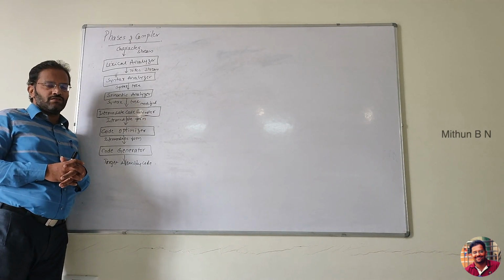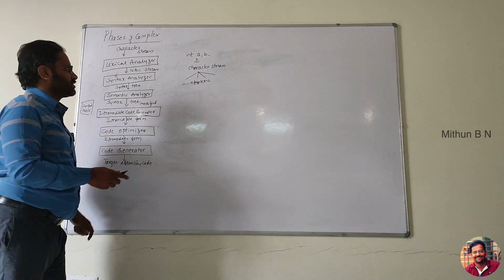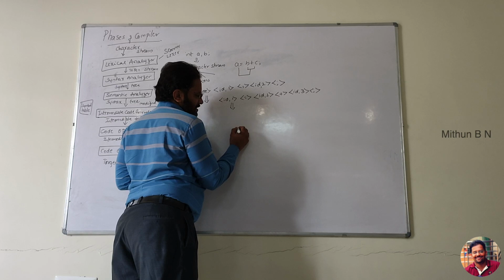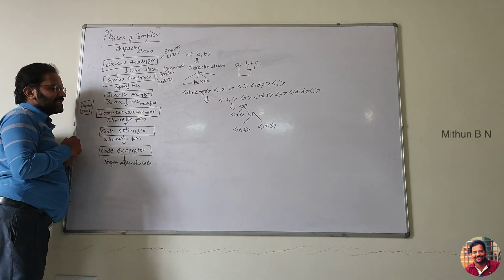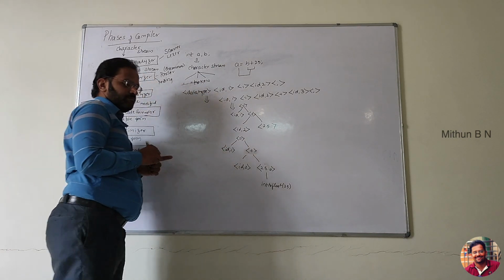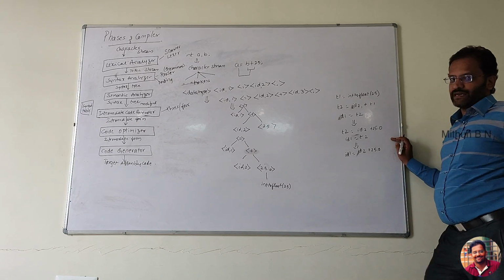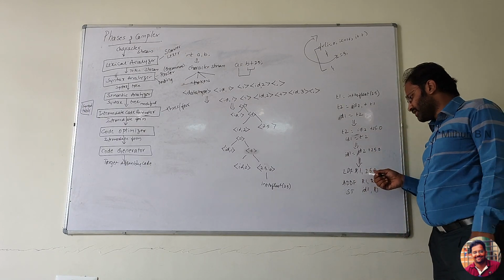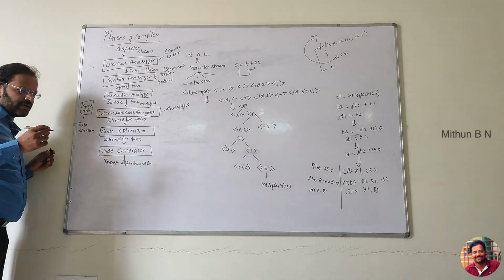Phases of Compilers | Compiler Design | Mithun B N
The video explains on the various phases of compiler in detail with a simple example. The phases of compiler are: Lexical Analysis, Syntax Analysis, Semantic Analysis, Intermediate Code Generation, Code Optimization and Code Generation. Symbol table is used to stored the identifiers used in the program and it will be accessed by different phases as and when needed.

I thank Ashwin Sasi and Augadh Verma for video recording and Madhukar Subramaniam for video editing.